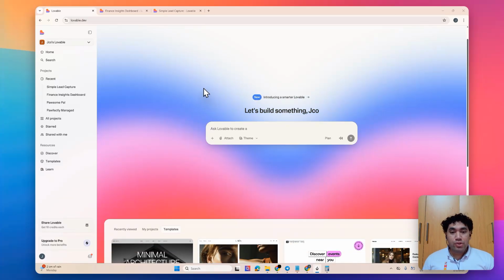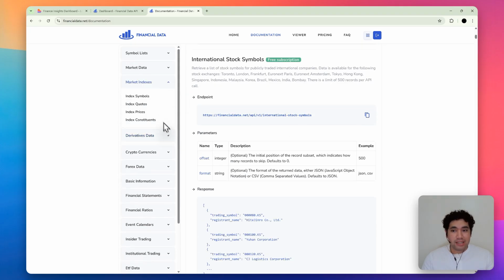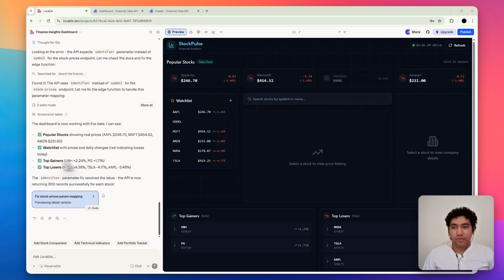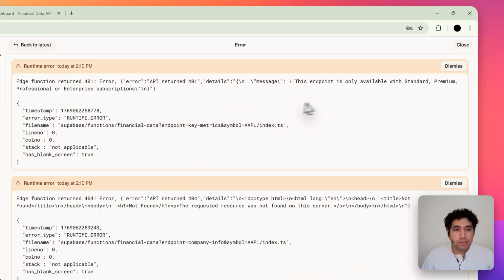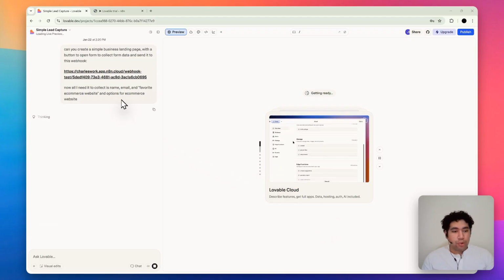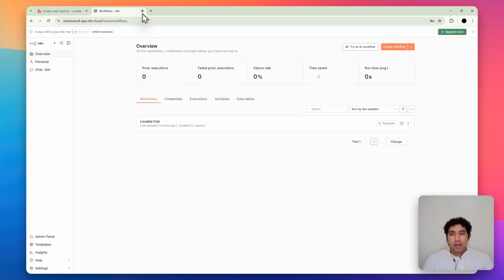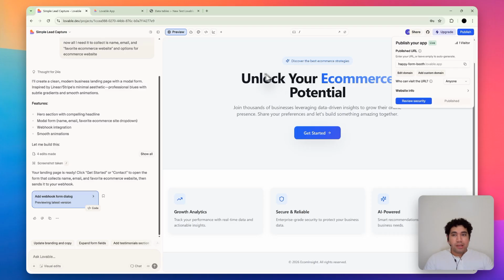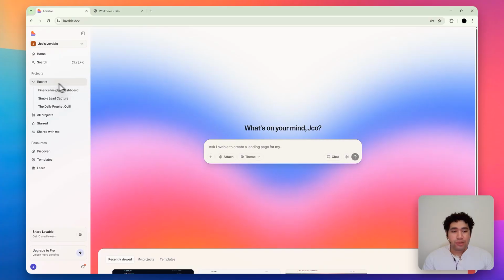How to use Lovable to Connect to API or Webhook in Your App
☑ Watched the video
☐ Liked?